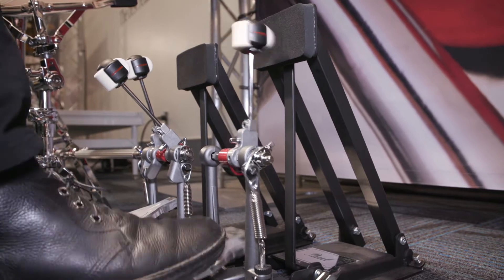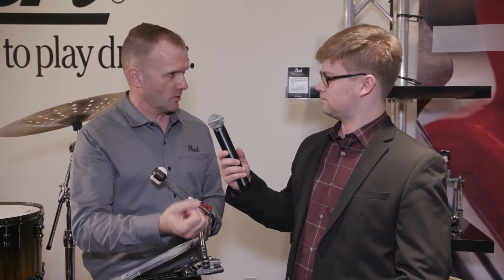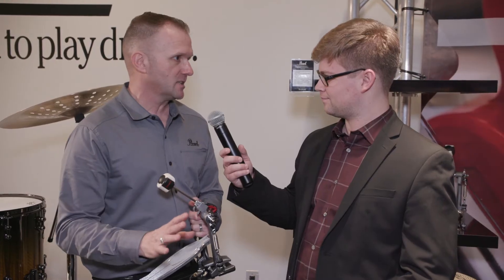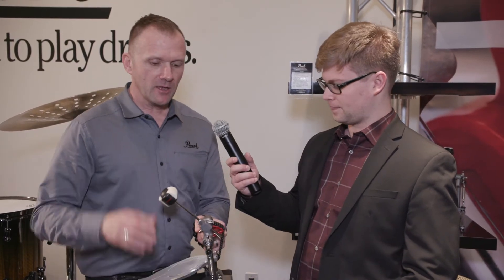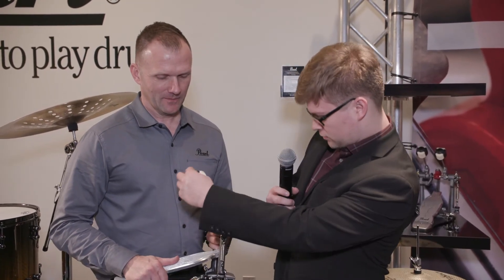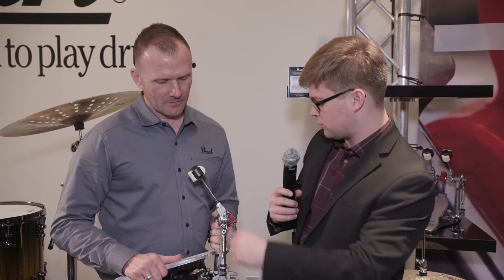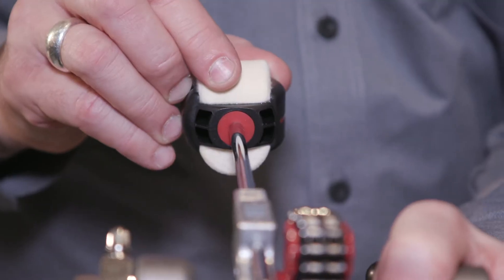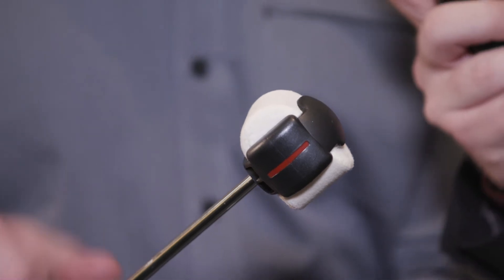NAMM 2020 - Pearl | Eliminator Solo Pedal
Check out the Eliminator Solo Pedal from Pearl!